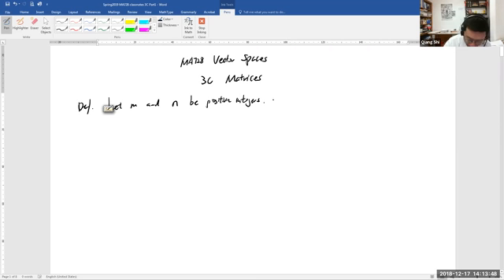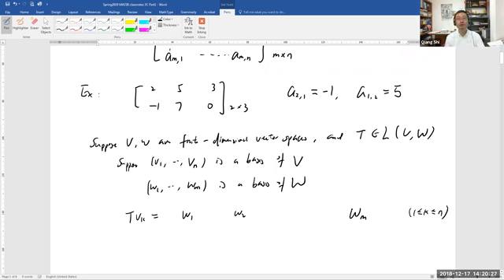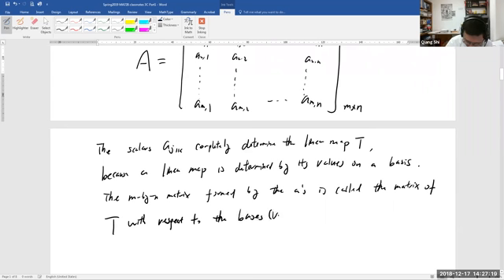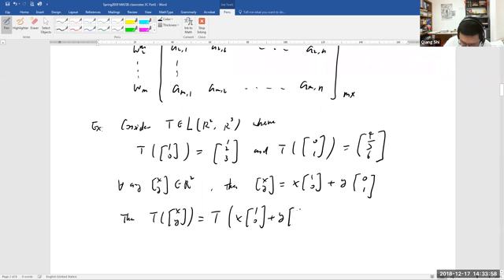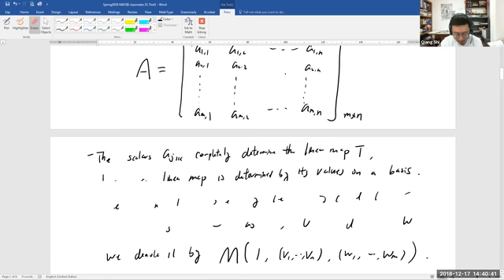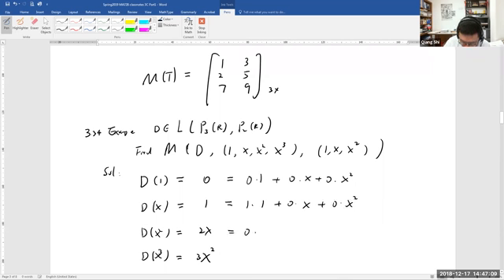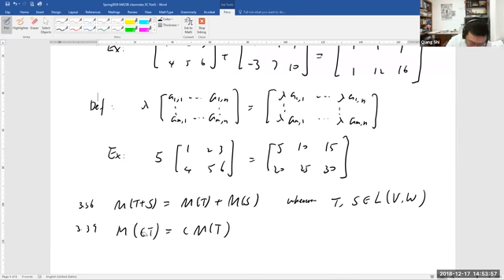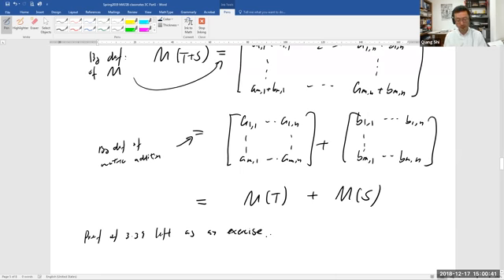Spring2019 MA728 3C Part1